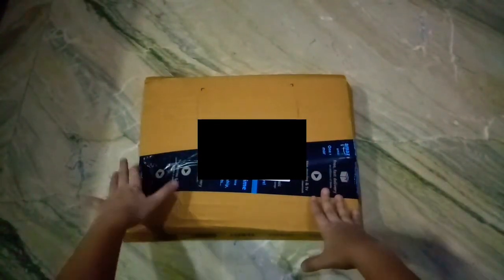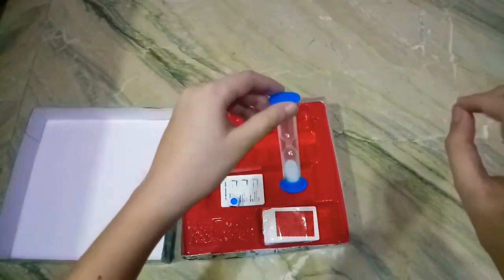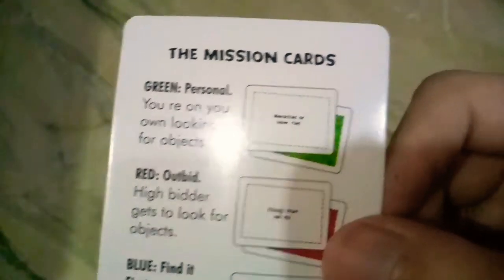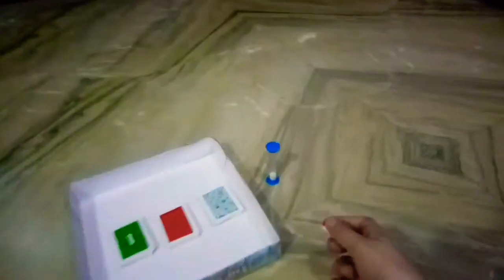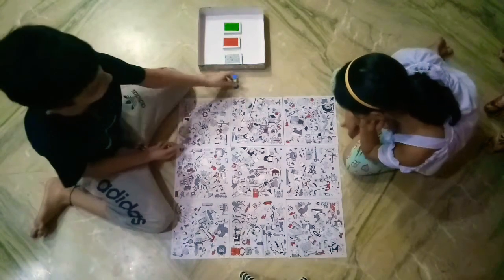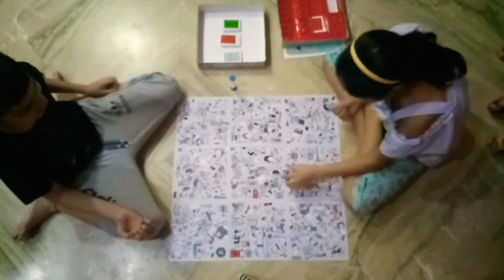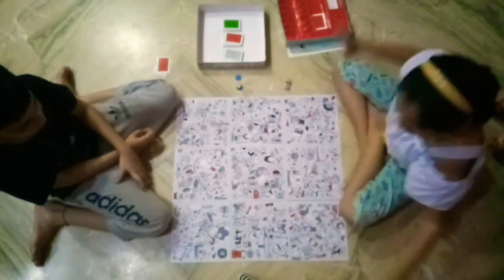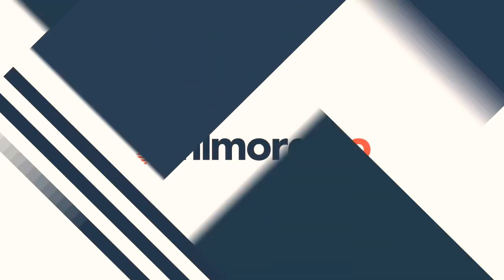unboxing my new board game PICTUREKA | watch till end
this thing cost me ₹799 or more but it's box is damaged but not the game